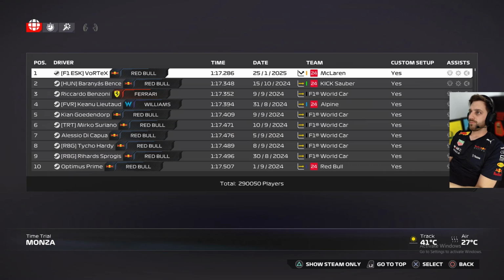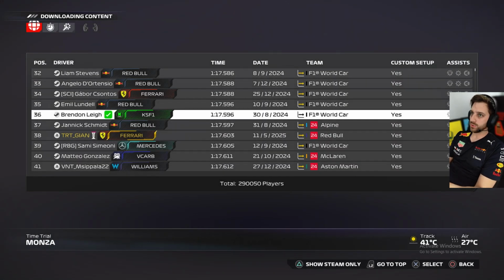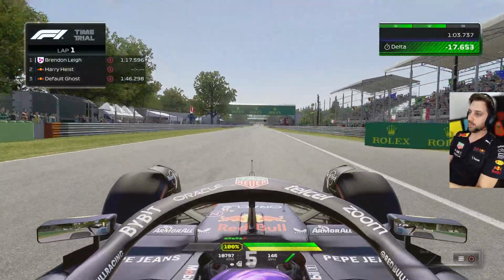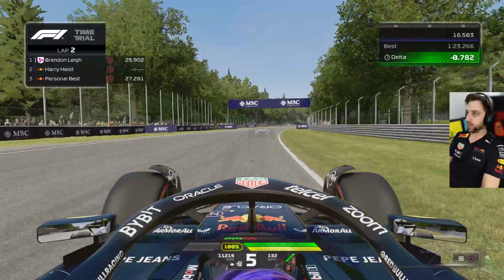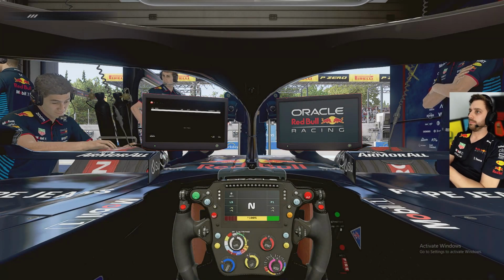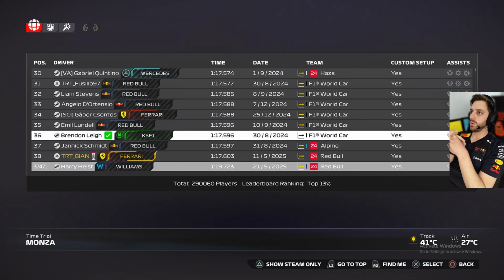Trying to Beat a Pro Esports Sim Racer | F1 at Monza with Brendon Leigh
Trying to Beat a Pro Esports Sim Racer in F1 Time Trial Mode at Monza with Brendon Leigh